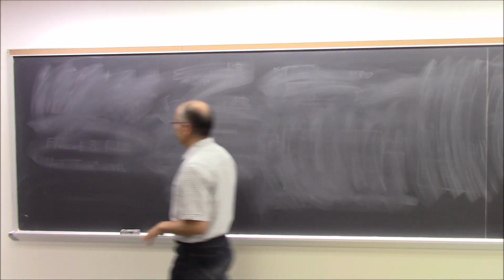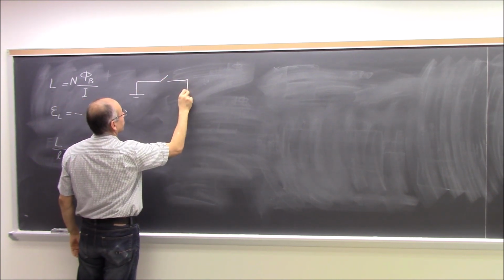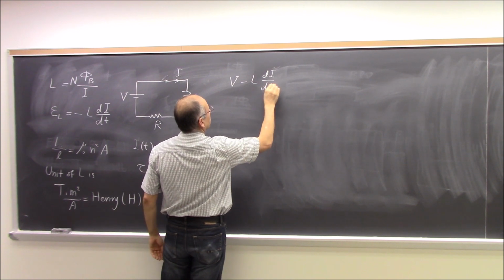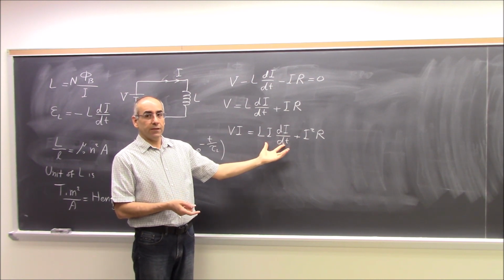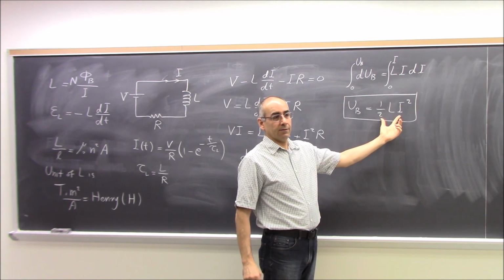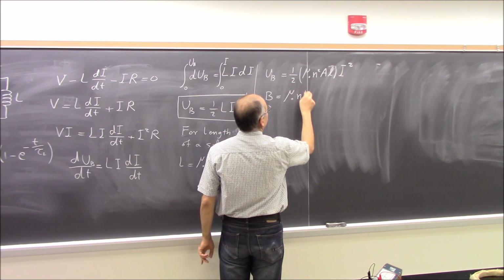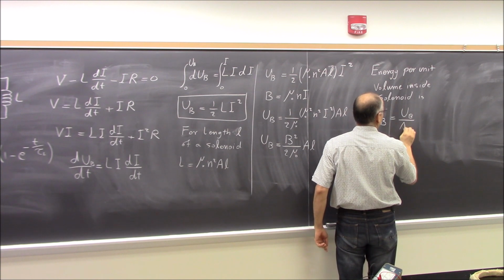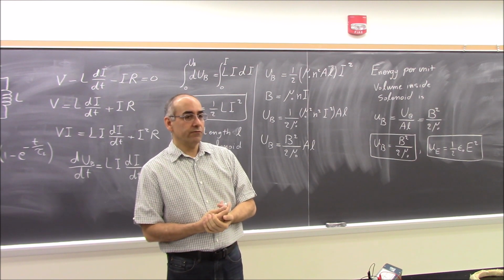1520 Ch 30-4 Inductance And Energy of B Field